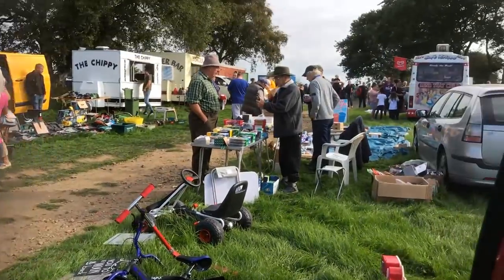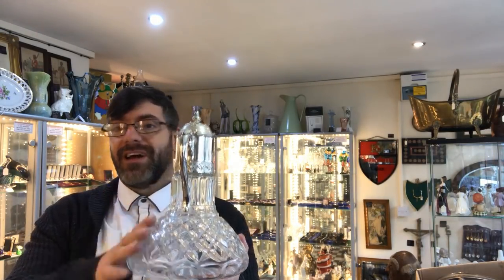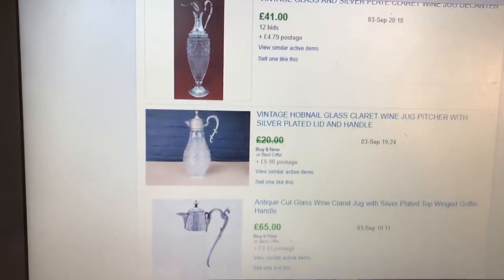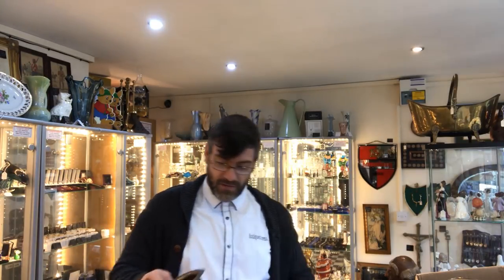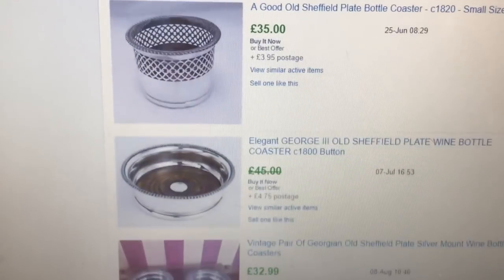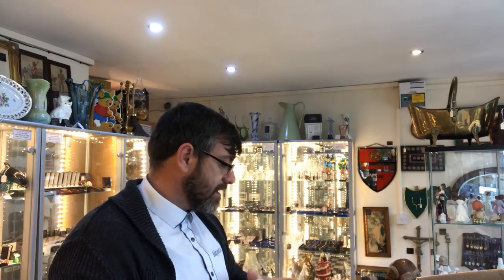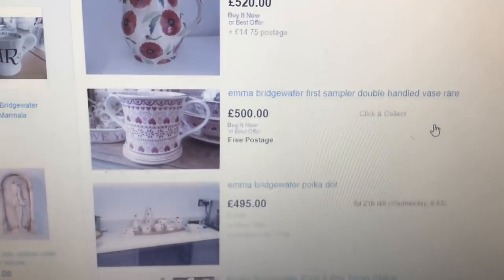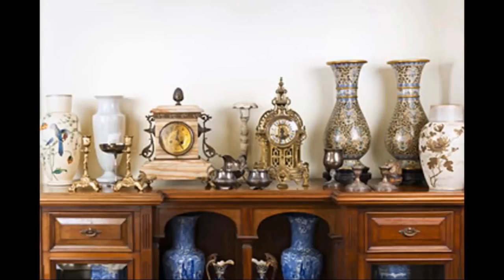Car Boot Sale Buying Stock Rare Find Farnham Owl Bowl & Rye Pottery Cat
Hi guys, welcome to a film by antiquesarena, on Sunday myself and Sandra went to gelligear car boot sale, Sandra is moving house so she had a load of things to sell and I put a few smalls in, coins, silver plate and just bits and bobs, so you will get to see our stall at the bootsale and a little glimpse of the others, in addition to selling I done my usual thing which is go around buying and wow did I have an amazing day buying, I bought so much I will need two or three films to put it all in, so here is the first part, this film contains a highland silver plate and glass claret jug / decanter, a rye pottery cat, some antique late Georgian to early Victorian Sheffield plate bottle coasters, I bought an Emma Bridgewater mug, and the most beautiful and very rare Farnham pottery owl bowl, originally I thought it was brannam as they did them also but it turned out to be an amazing find, I hope you enjoy the film guys.